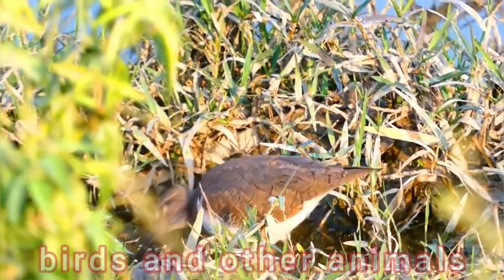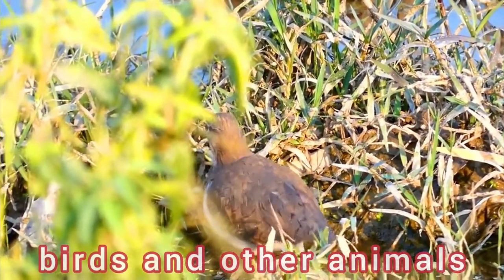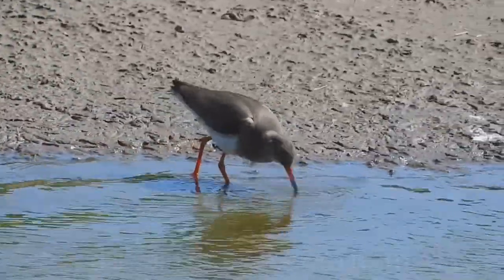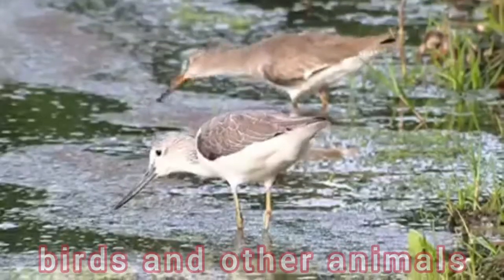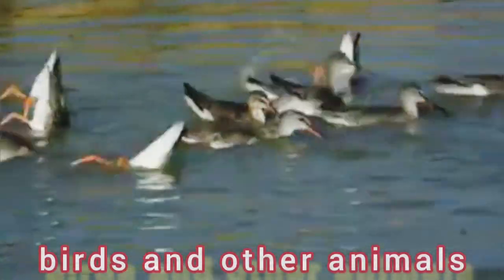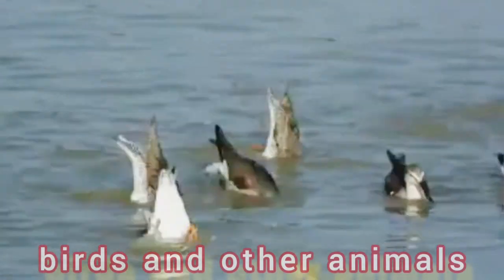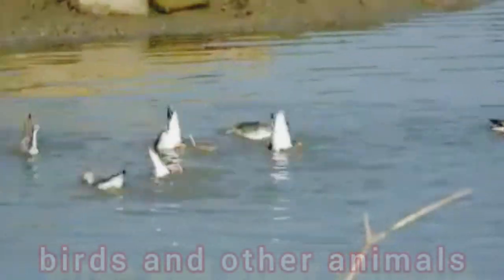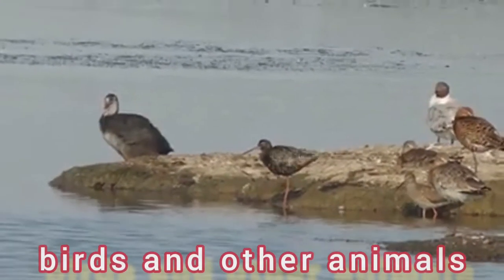Common Redshank Bird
The common redshank or simply redshank (Tringa totanus) is a Eurasian wader in the large family Scolopacidae.
Common redshanks in breeding plumage are a marbled brown color, slightly lighter below. In winter plumage they become somewhat lighter-toned and less patterned, being rather plain greyish-brown above and whitish below. They have red legs and a black-tipped red bill, and show white up the back and on the wings in flight.

The spotted redshank (T. erythropus), which breeds in the Arctic, has a longer bill and legs; it is almost entirely black in breeding plumage and very pale in winter. It is not a particularly close relative of the common redshank, but rather belongs to a high-latitude lineage of largish shanks. T. totanus on the other hand is closely related to the marsh sandpiper (T. stagnatilis), and closer still to the small wood sandpiper (T. glareola). The ancestors of the latter and the common redshank seem to have diverged around the Miocene-Pliocene boundary, about 5–6 million years ago. These three subarctic- to temperate-region species form a group of smallish shanks with have red or yellowish legs, and in breeding plumage are generally a subdued light brown above with some darker mottling, and have somewhat diffuse small brownish spots on the breast and neck.